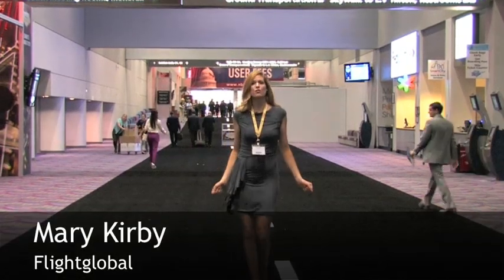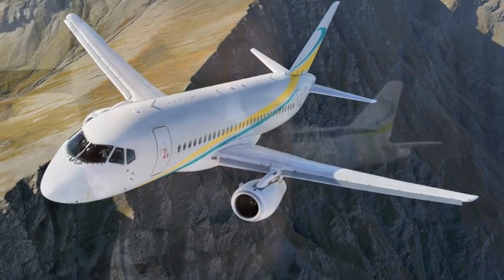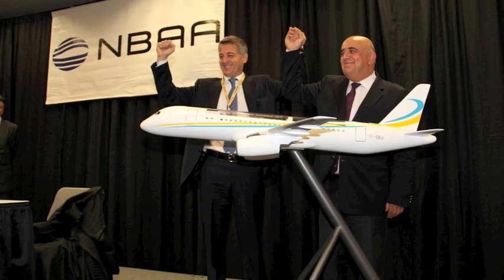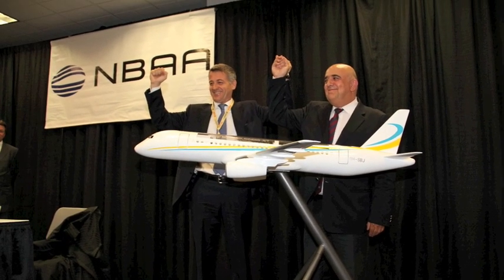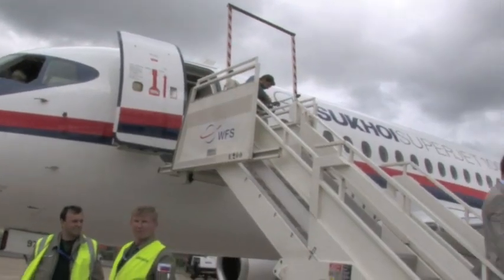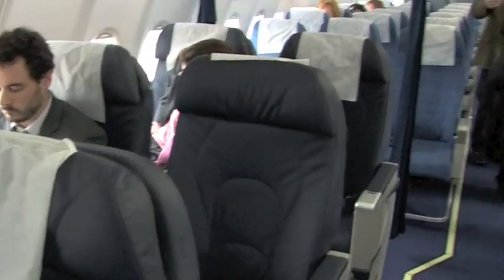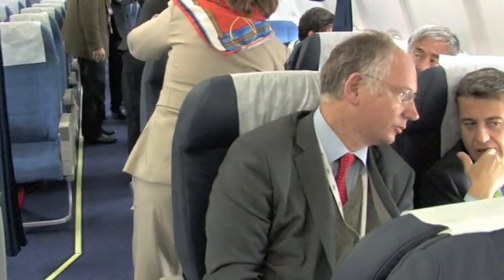NBAA: Superjet takes Comlux order